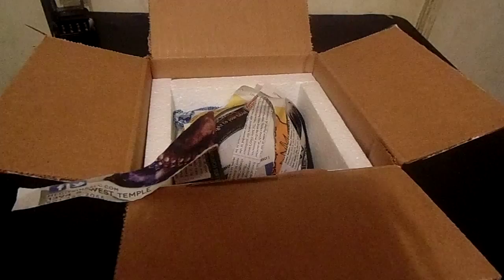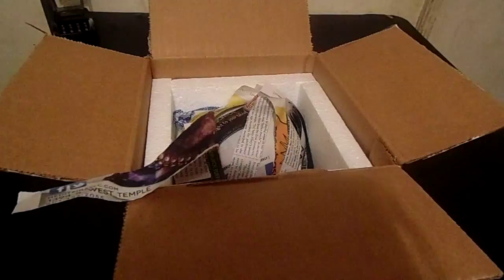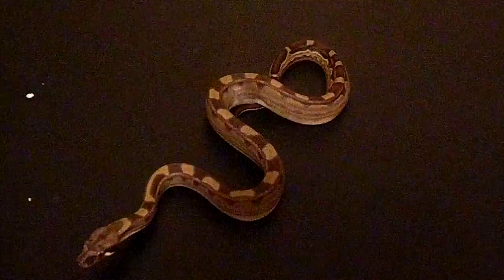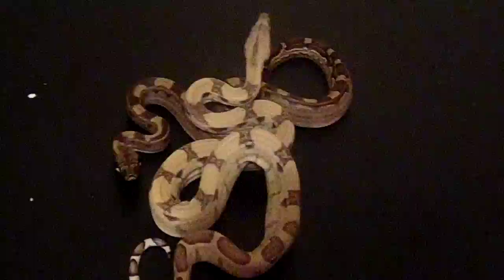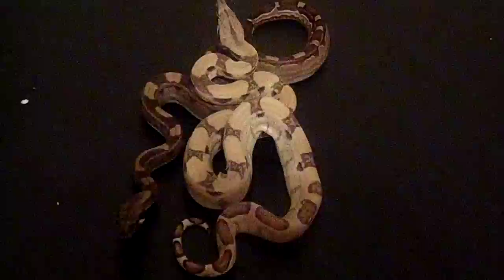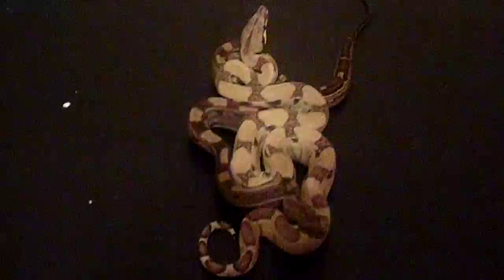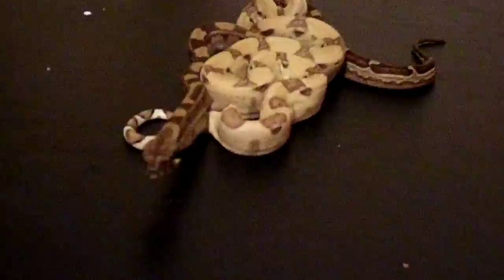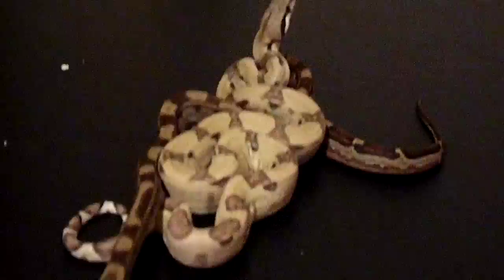New pick up's from Jeremy Stone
Big thanks to Jeremy  @ the BoaConstrictor.com for the new Ghost male and Motely het Anery female .